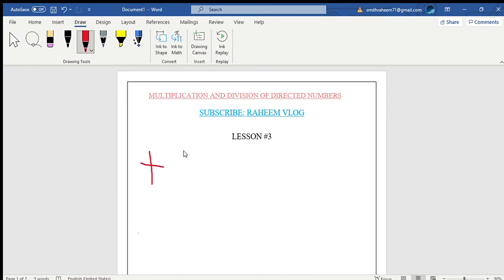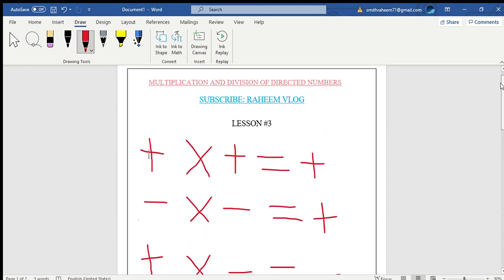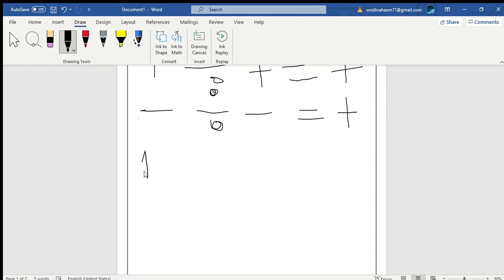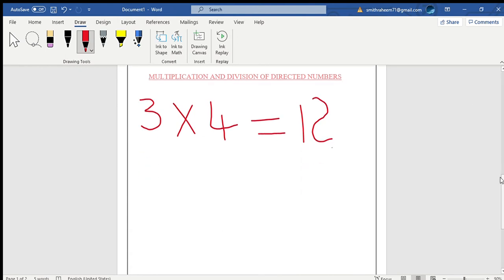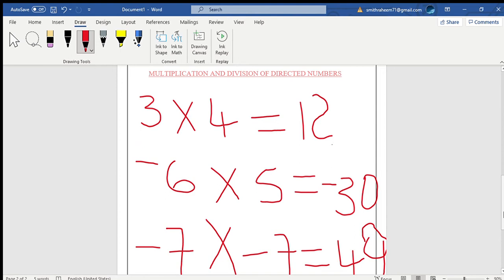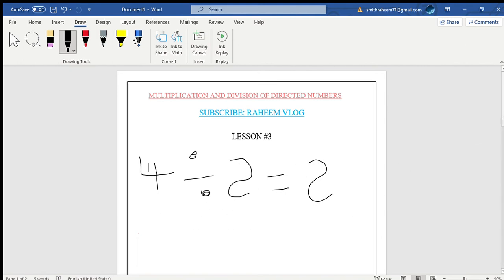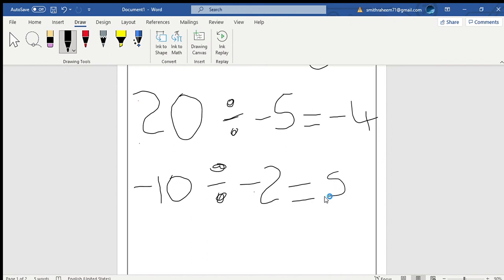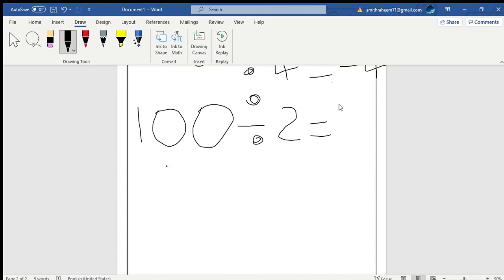Math Lesson #3 on DIRECTED NUMBERS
in this video, you will learn how to mutilpy and divide directed numbers. If it’s your First time learning about directed numbers please go and watch lesson 1 first before you view lesson 3 video. Let me know if this video was helpful.
Learn Basic Math First then you will be a Great MASTER IN YOUR MATHEMATICS CLASS